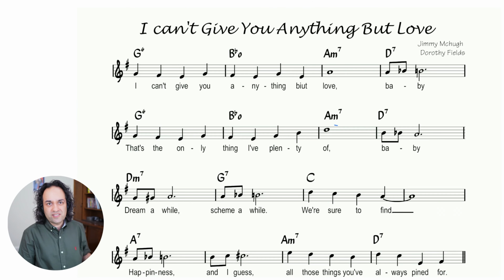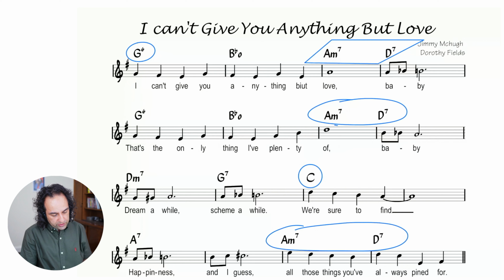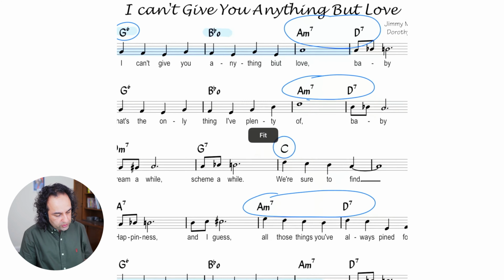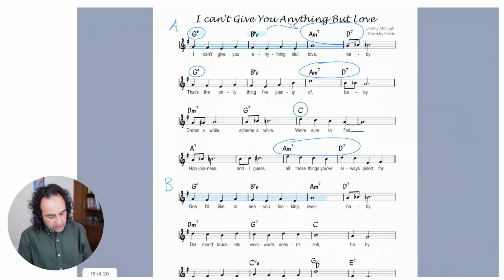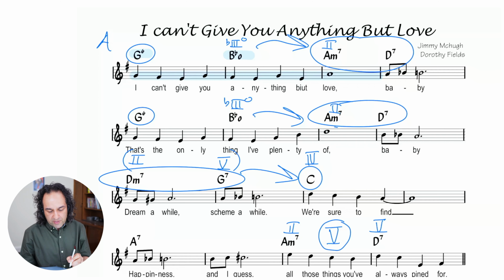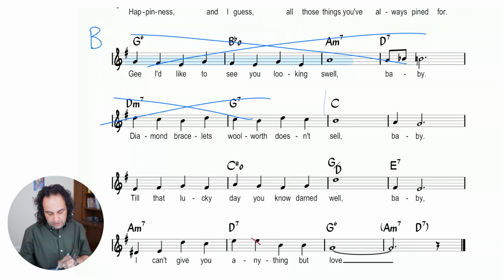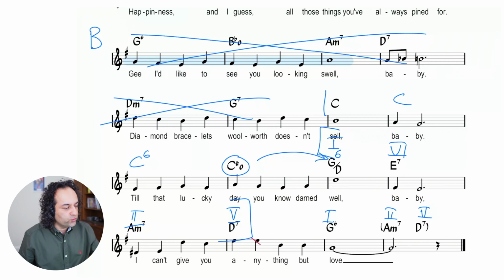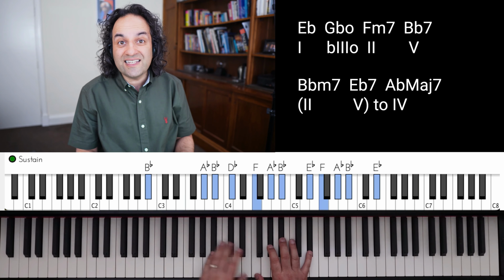How tunes work & why you should care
Join me as I analyze the classic jazz standard "I Can't Give You Anything But Love." We'll dive deep into the chord progressions and explore why learning this way helps you become fluent in jazz. I highlight the difference between simply reading or memorizing and truly understanding the language of jazz.

00:00 - Introduction
01:46 - Knowing the Key
02:36 - Analysis
09:38 - Tunes in Common